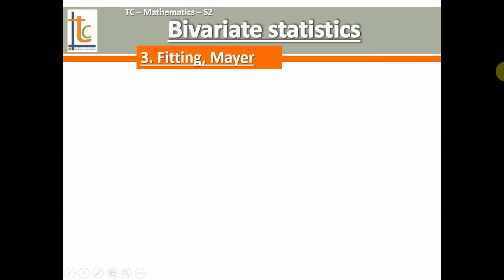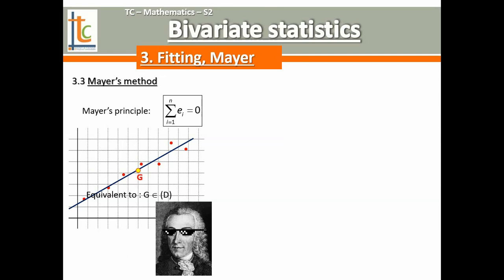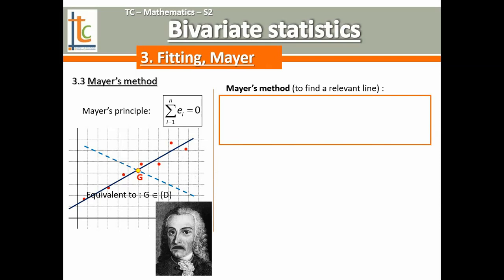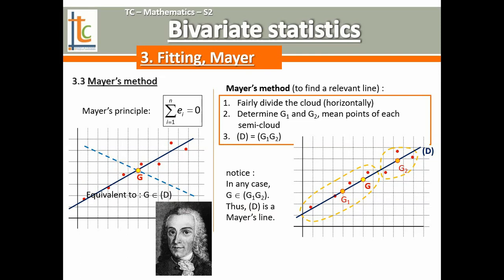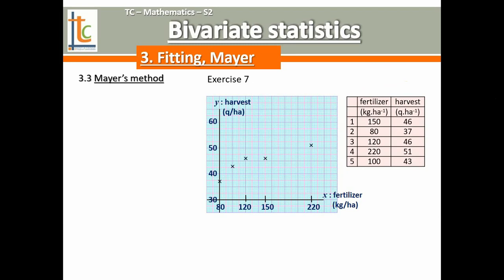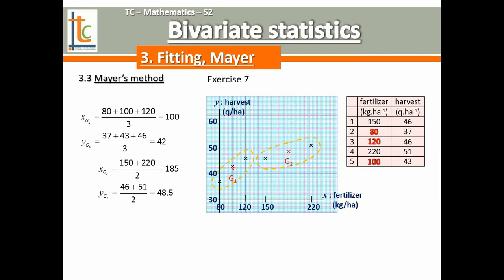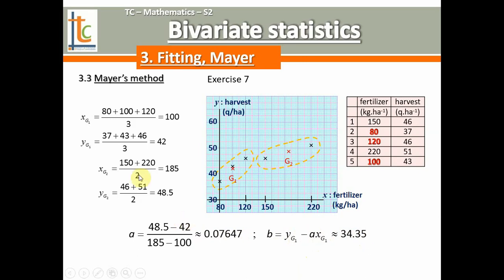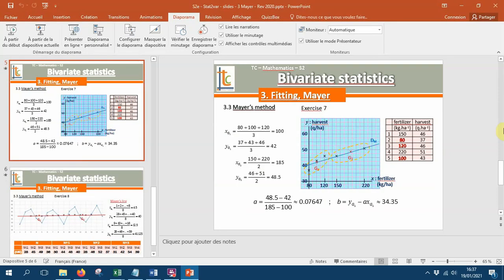STATS 2 VAR - 3.3. Mayer's method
IUT/BTS - Bivariate statistics - 3. Fitting - 3. Mayer-s method